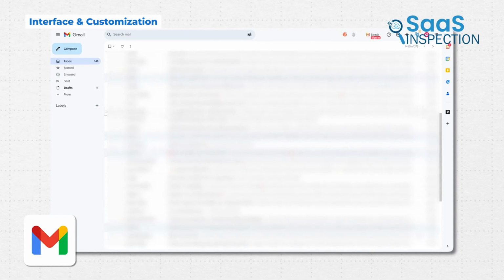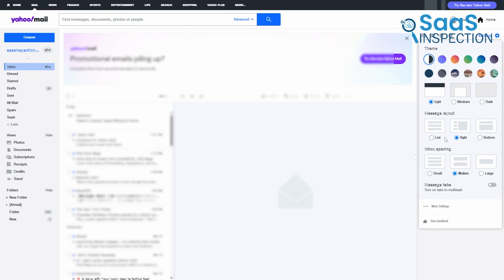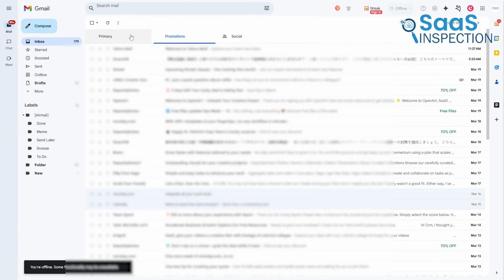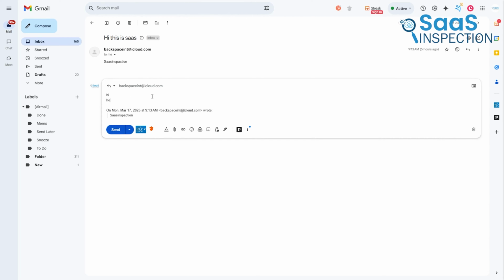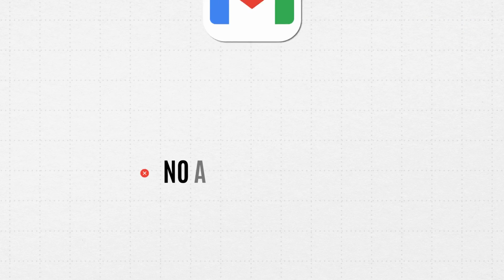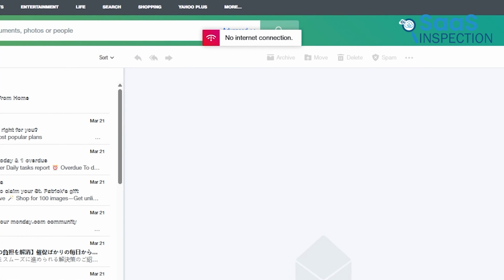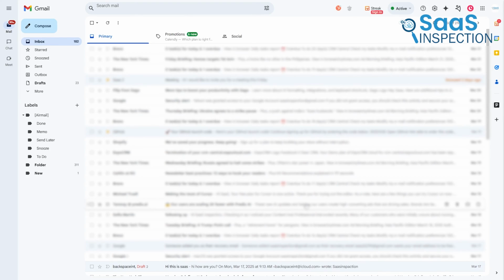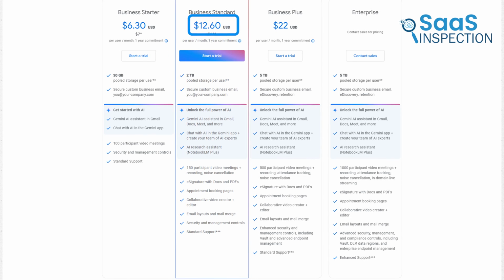Gmail Vs Yahoo Mail | Which is Better for Email Management?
Choosing between Gmail and Yahoo Mail? This in-depth comparison breaks down their features, security, storage, and smart tools to help you decide which email service fits your needs best. Watch now to find out which one truly makes email management easier for you!